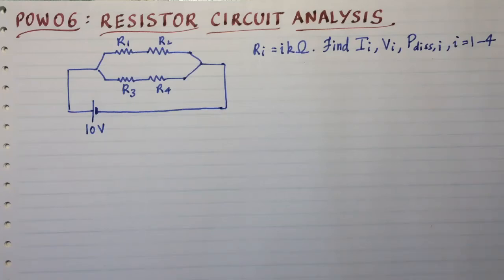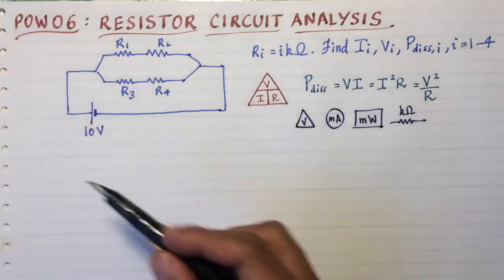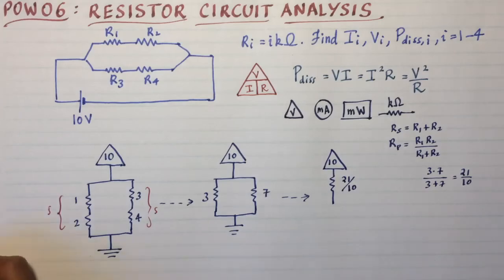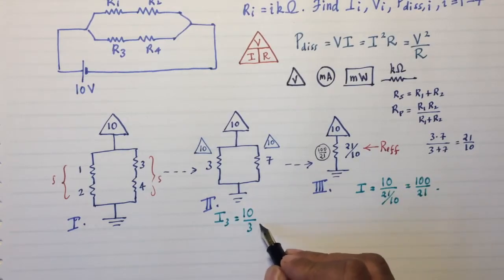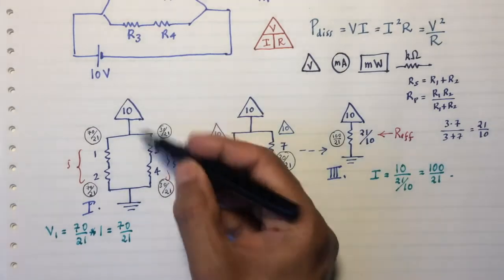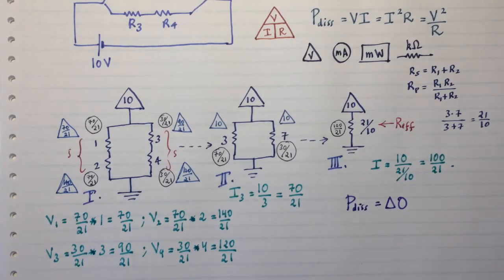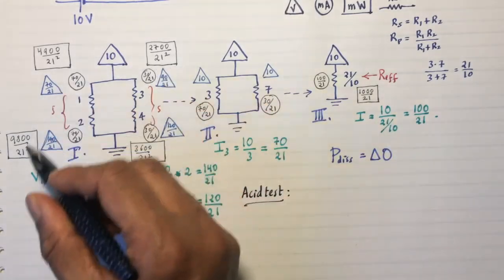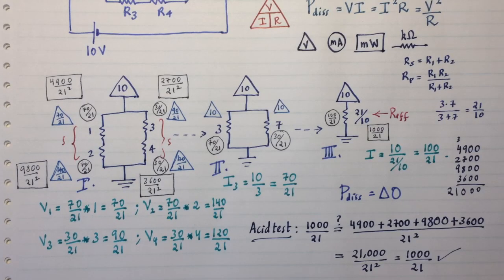POW06: resistor circuit analysis